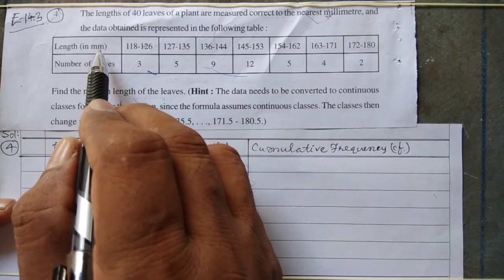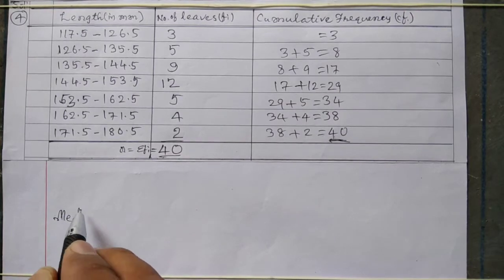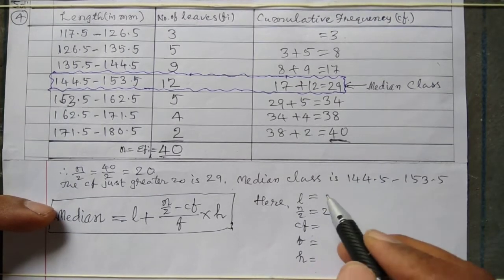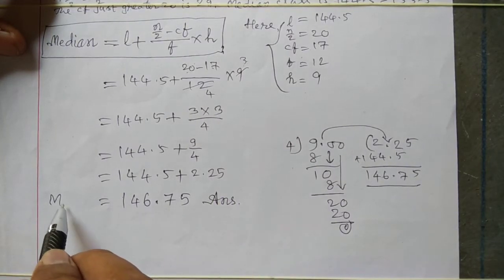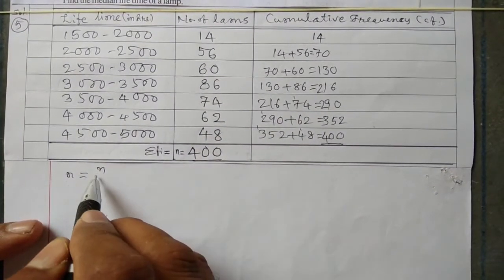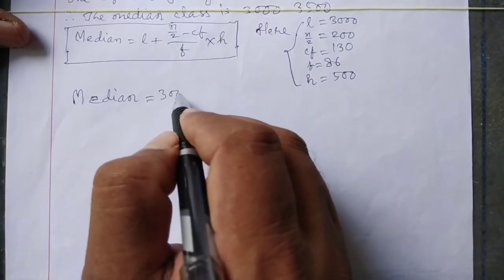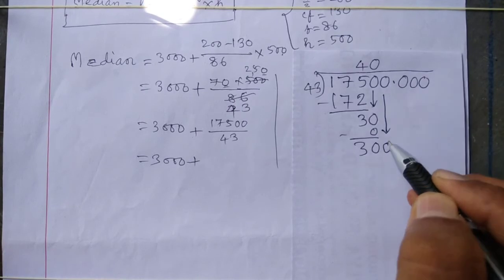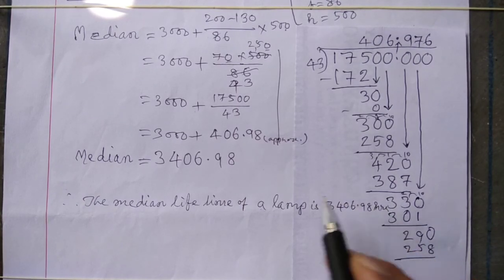Statistics I Ex-14.3 (Q.4&5) l NCERT Solutions l TS&AP l 10thClass l Maths l SSC BOARD | NTSE